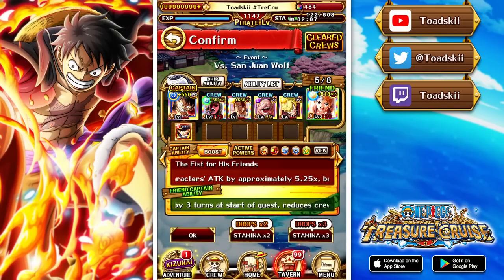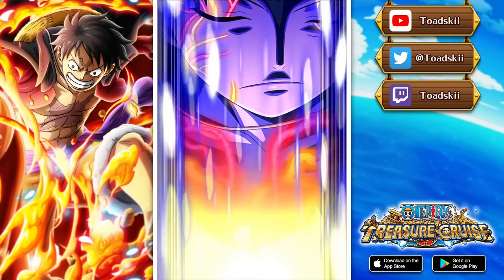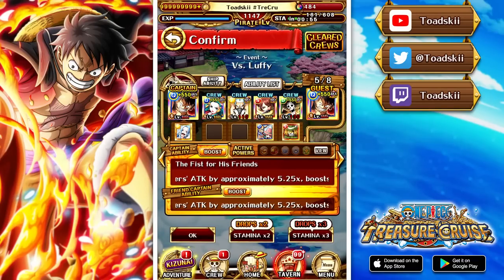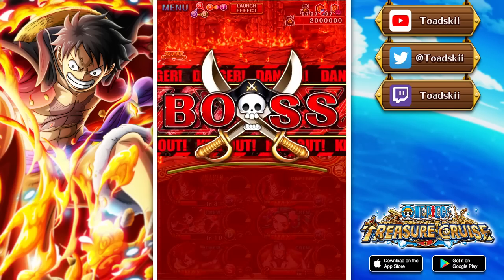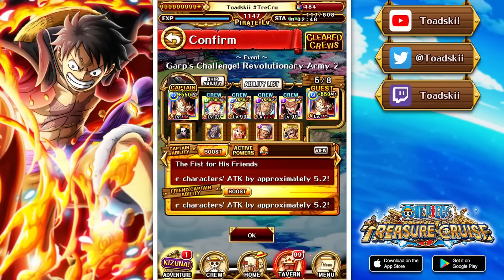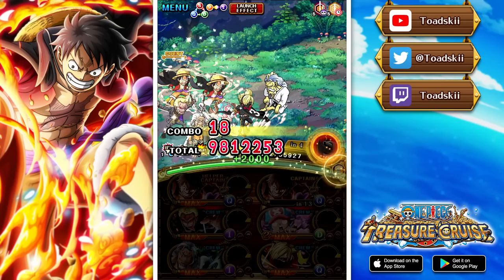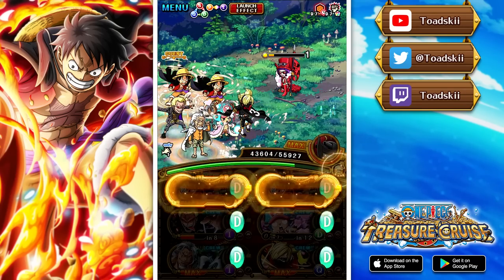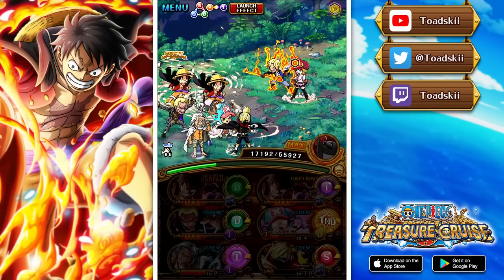WE FINALLY GET RED ROC LUFFY! Amazing Animations!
New World:
Guo XiaoSheng
Sir Pentious
TheLordShiro
Angel Nuno

3D2Y:
Juan Galvan
ST1TCH

Grand Line:
Raven
Ericv
Poke Gamer
Bruno Acosta
Snake_Doctor

East Blue:
Alberto Román
Karl Roy
Karissa Thomas